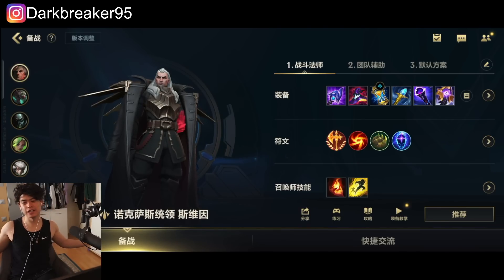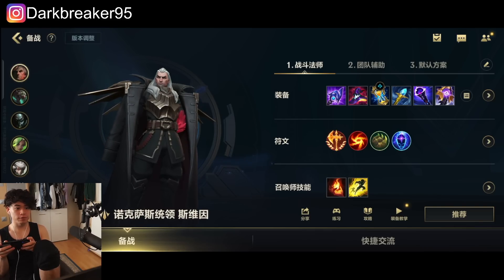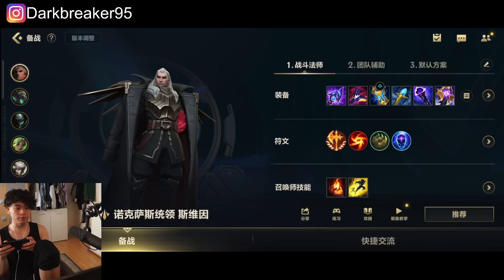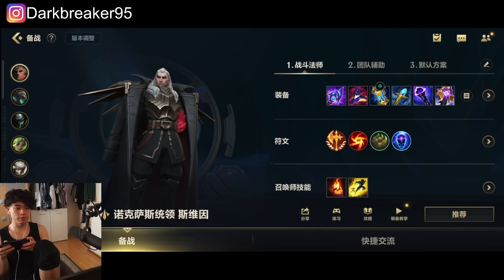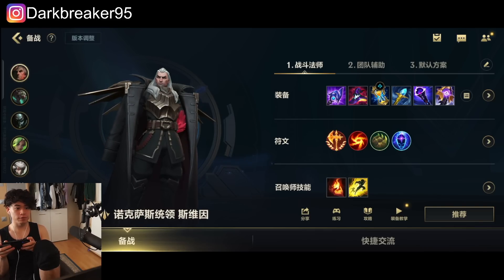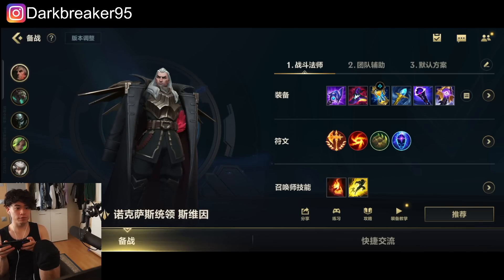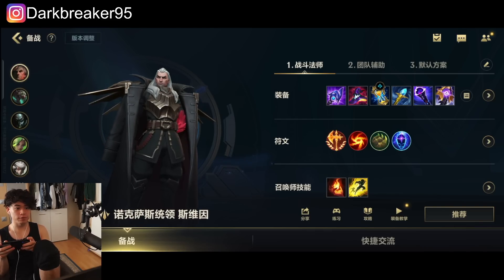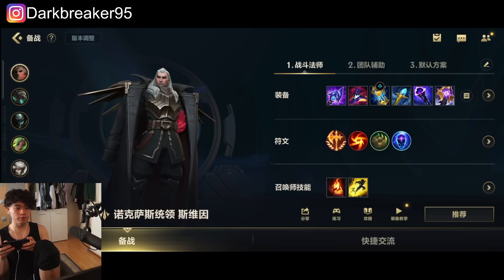WILD RIFT SWAIN FULL AP BURST BUILD IN MID LANE (FULL GAMEPLAY)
League of Legends Wild Rift SWAIN FULL AP BURST BUILD IN MID LANE (FULL GAMEPLAY)

►Songs:
Marshvll - The Vibe VIP (ft. Yung Fusion)